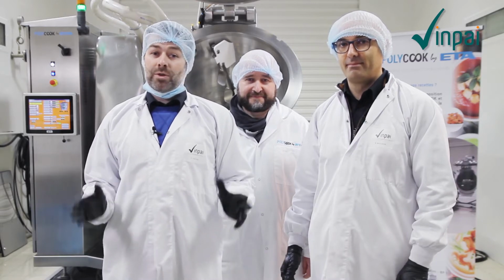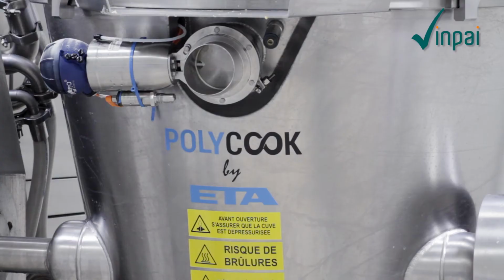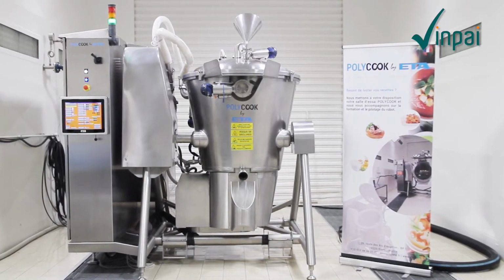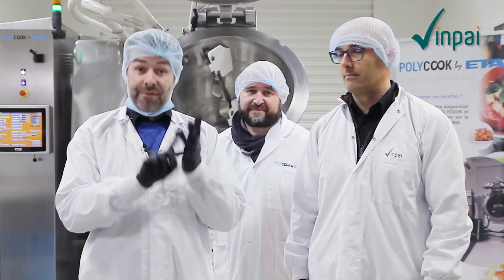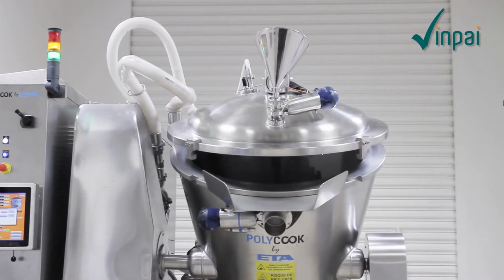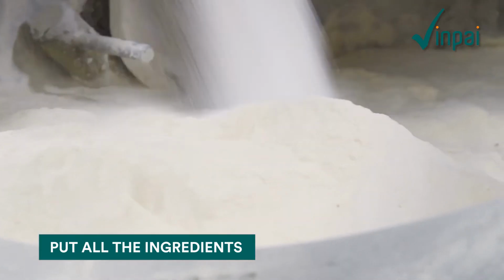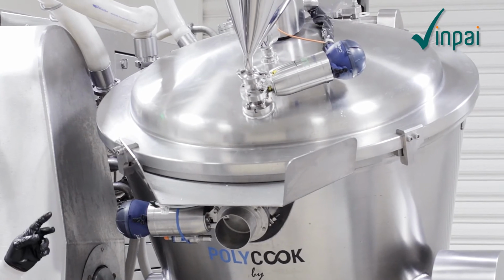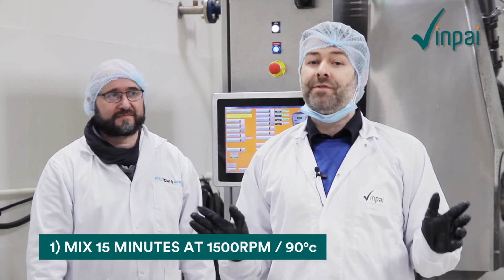How to industrially produce a cheddar sauce with a functional ingredient?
VINPAI, an innovative IngredienTech at the service of the industry.
Our aim: the constant research for the naturalness and praticality balance.

VINPAI has developed its premix, VIN'DIP CHEDDAR, for the making of  cheddar sauce.
With the integration of the cheddar flavour from the range VINPAI, VIN'AROMA, the end product has a good cheddar taste.

In addition, discover the amazing properties of VIN'FIBRA, a natural clean label preservative which regulates the water activity.

VINPAI, the recipe for success!